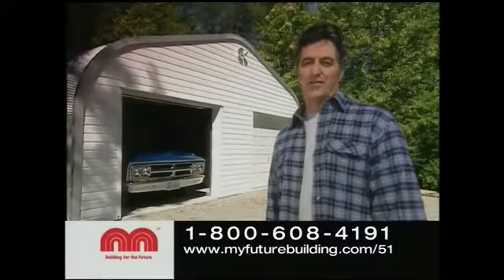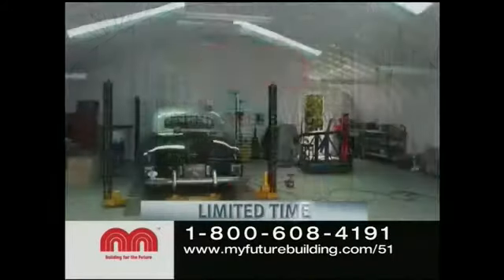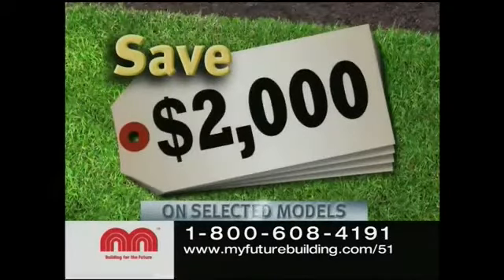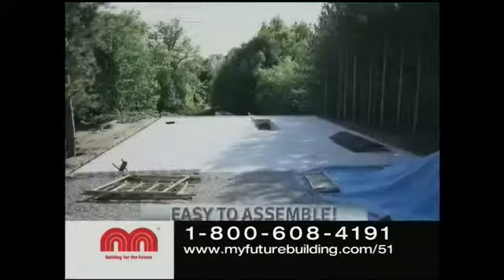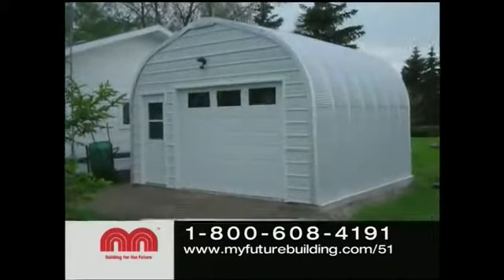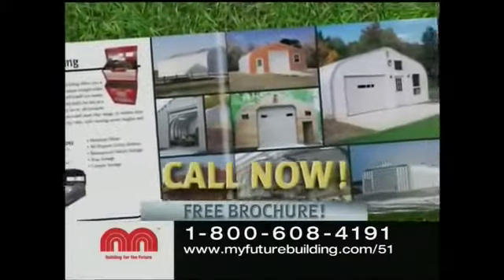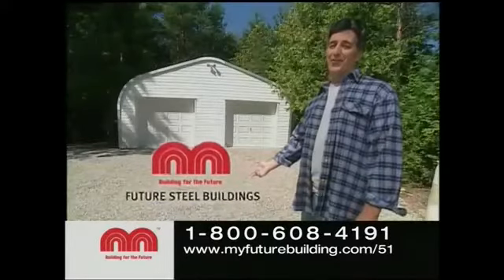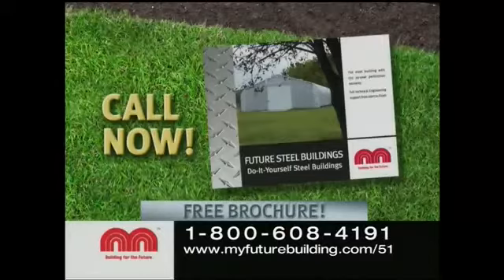Future Buildings TV Commercial, 'Workshop Garage'